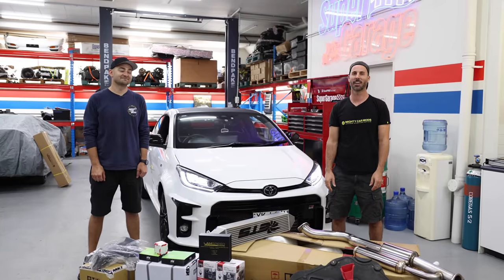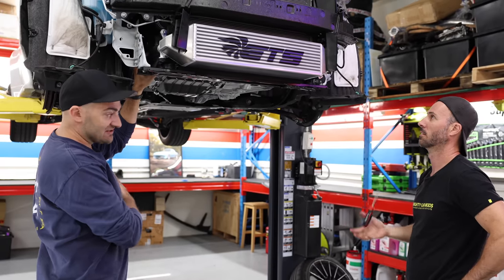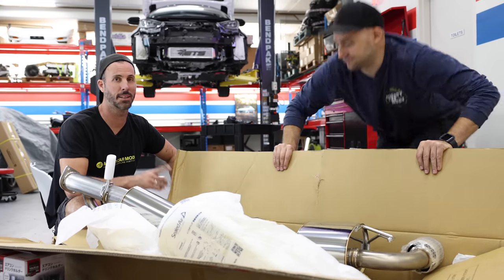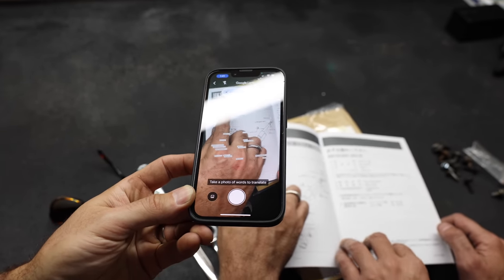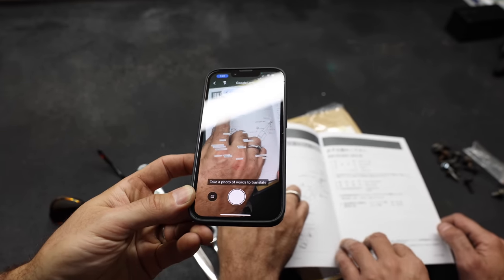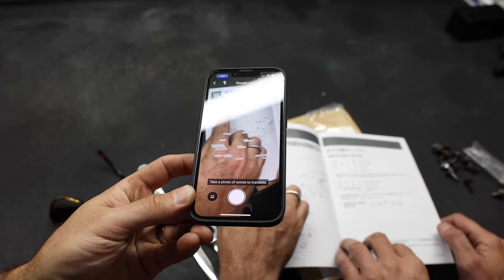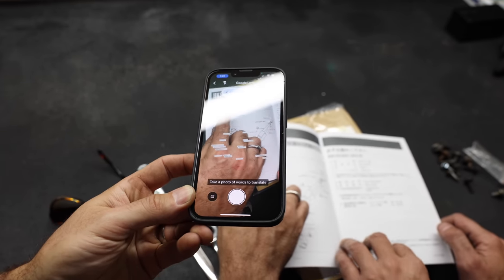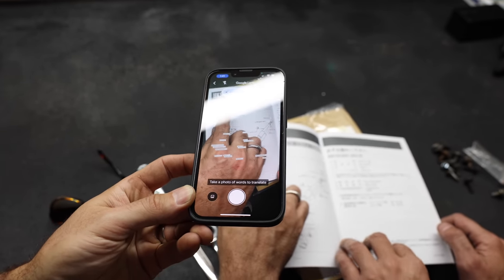Toyota GR Yaris MOD EXTRAVAGANZA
Marty has melted the credit card and bought a HEAP of modifications for the Yaris GR to improve sound, looks and go faster at the race track.

Once all the mods were finished, the car got sent to Adelaide to do some skids and check out a new race track check it out

Thanks to Charles at Lamspeed for some of the epic mods